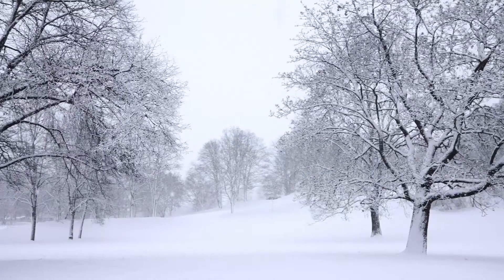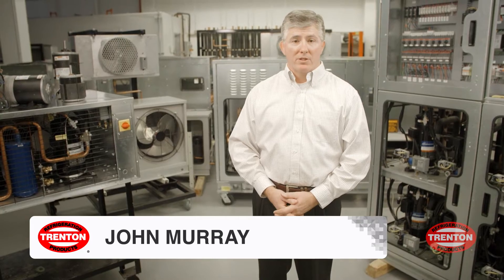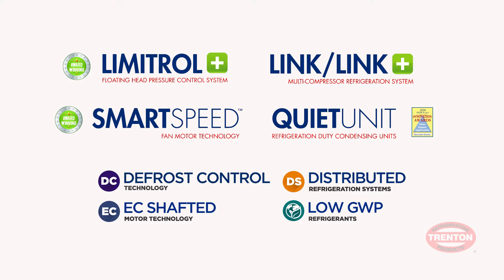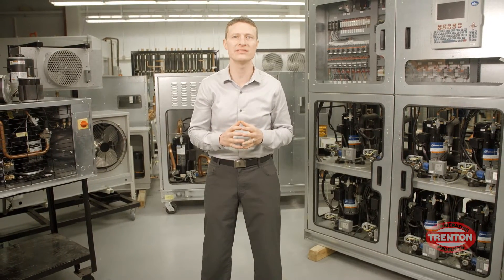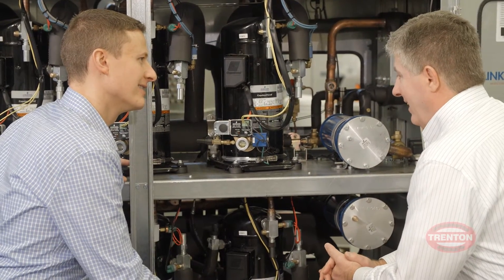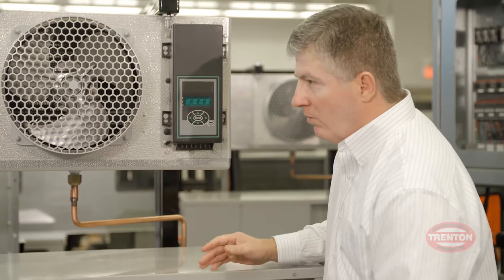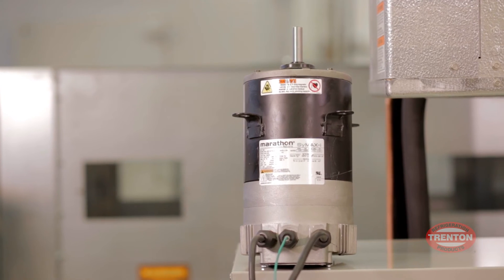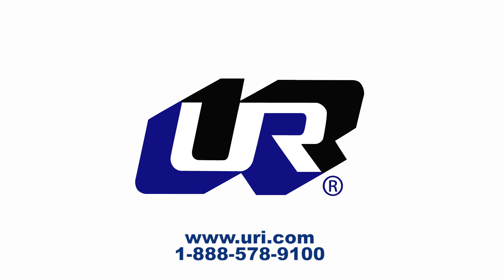Systems Savings Solutions from Trenton Refrigeration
A combination of innovative and emerging technologies combine to create Trenton Refrigeration's award winning suite of Systems Saving Solutions.
Designed to meet the needs of today's refrigeration industry these technologies allow you to reduce environmental impact, reduce energy use, increase systems efficiency and more.